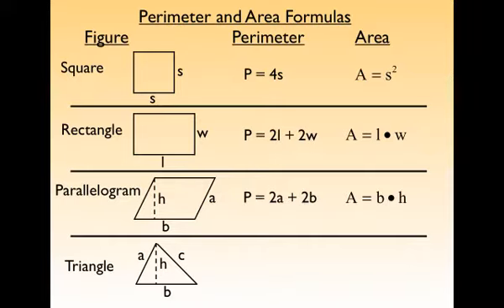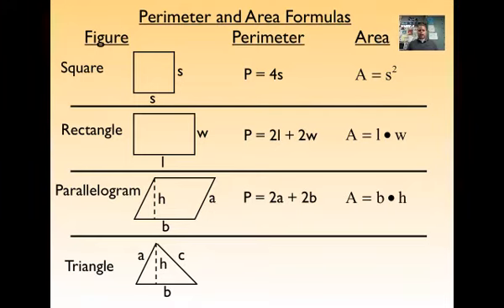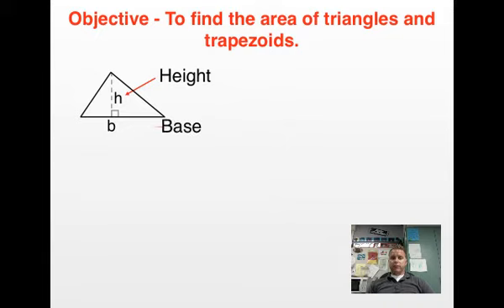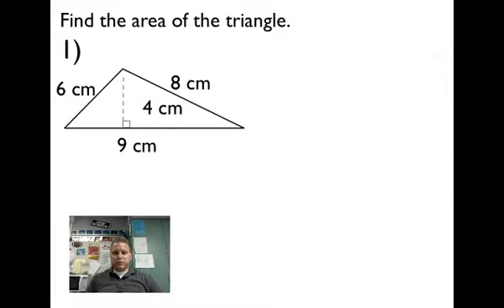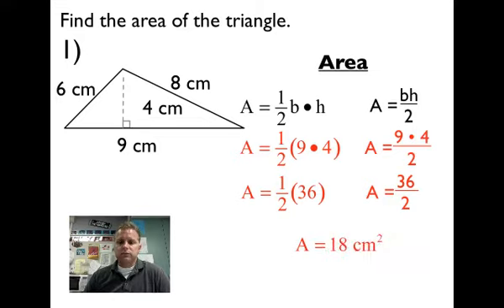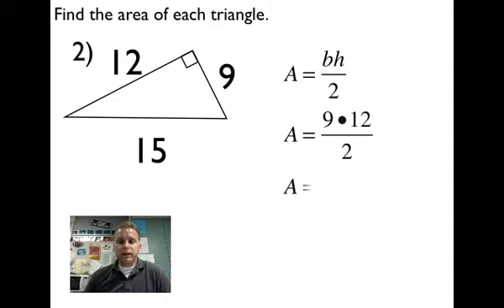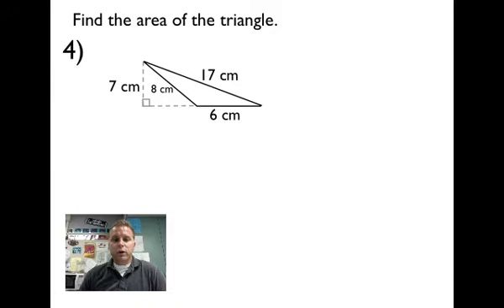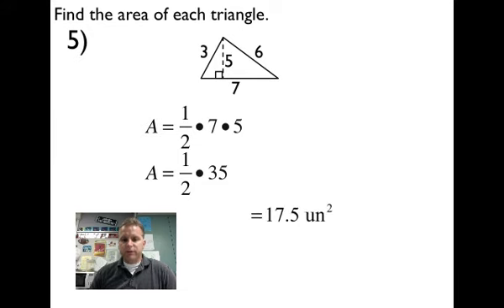1002 Part 1 Area of Triangles YouTube.mp4